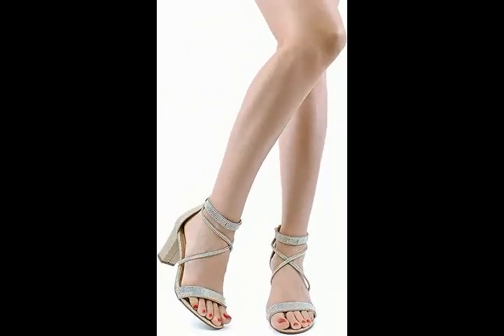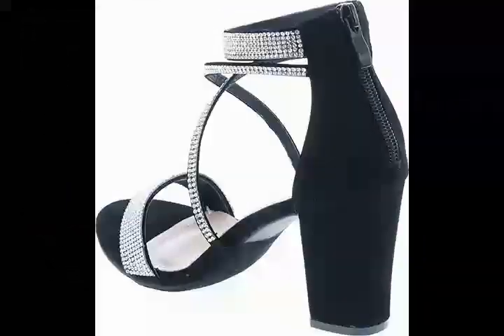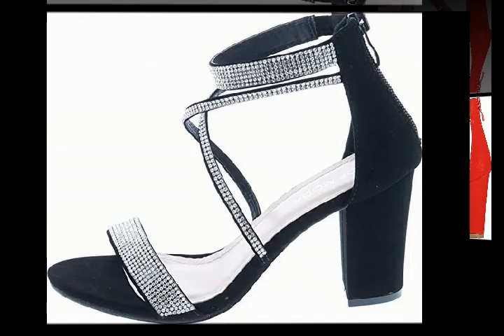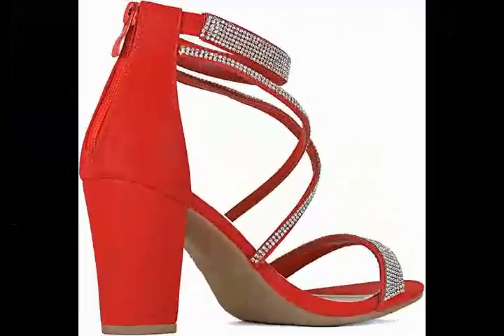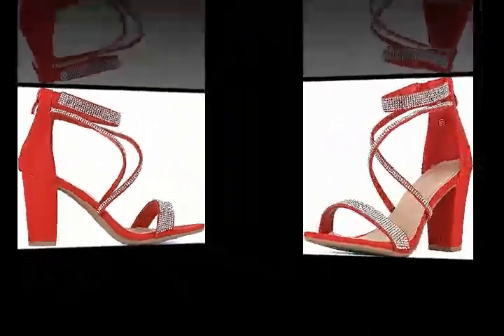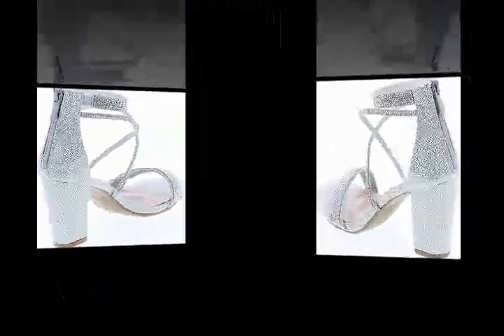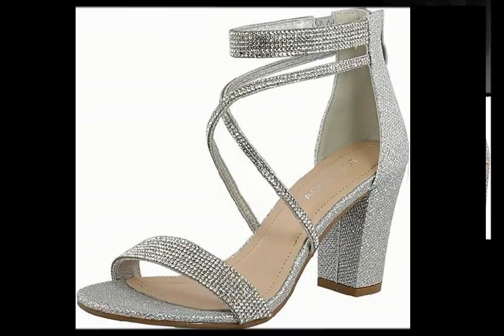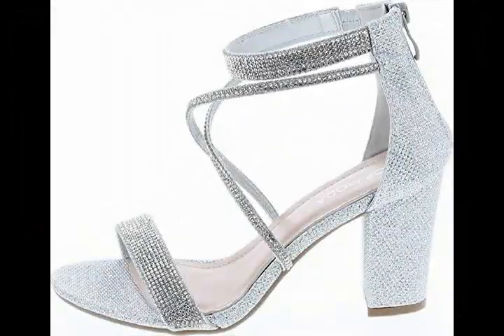Women's Formal Rhinestone High Heel Sandal Ankle Strap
You can find this product on Amazon website. To Order  Women's Formal Rhinestone High Heel Sandal Ankle Strap:

Product Details
Sole Material
Faux Leather
Outer Material
Faux Leather
Closure Type
Zip
• BEAUTIFUL SPARKLE: Rhinestone embellished sandal in versatile neutrals and glitters all over to pair perfectly with your dressy outfits, whether you're partying at the club, on a date, or celebrating a special occasion!
• STYLE & COMFORT: Lightweight silhouette with chunky block heel; back zip and strech ankle strap for effortless functionality
• MEASUREMENTS: Approx. 3" heel. Runs true to size